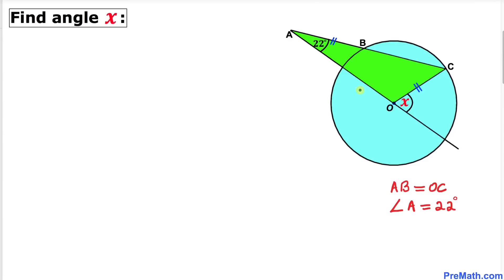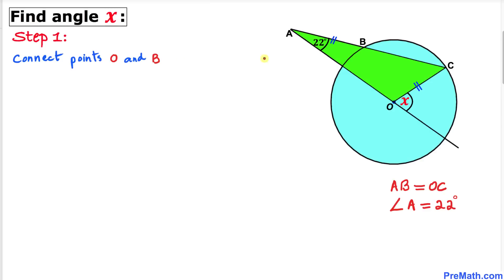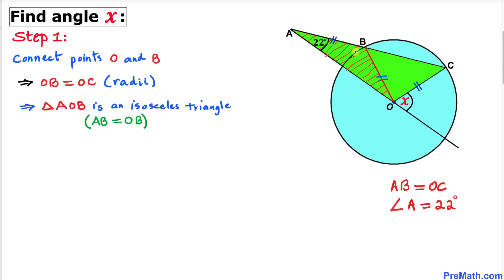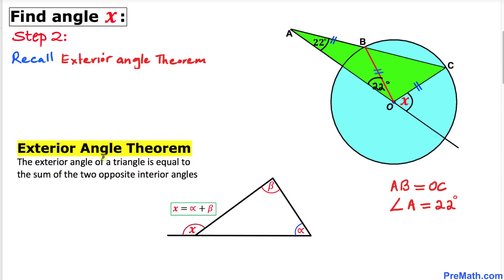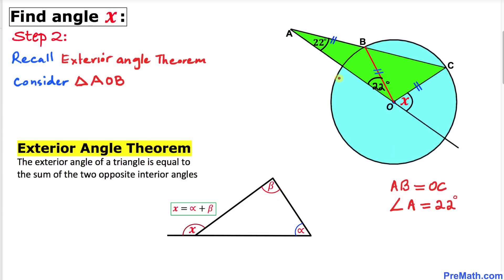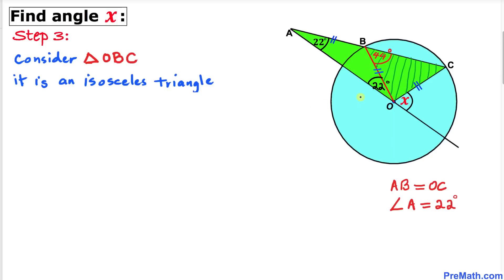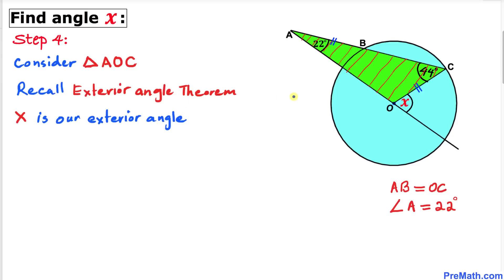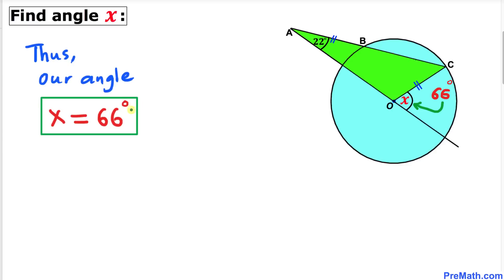Can You Find X in this Geometric Shape? | Step-by-Step Tutorial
Learn how to find the angle in this complex shape made up of a triangle and a circle. Use the exterior angle theorem! Fast and easy explanation by PreMath.com